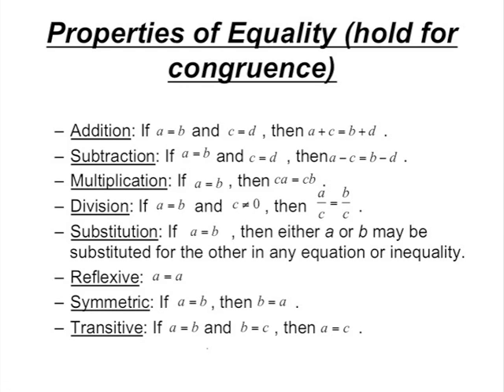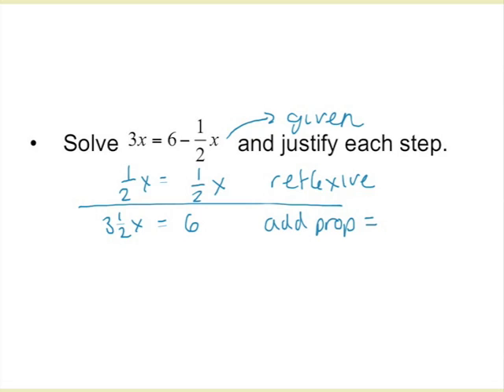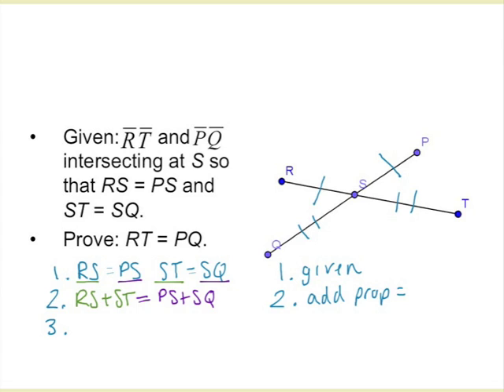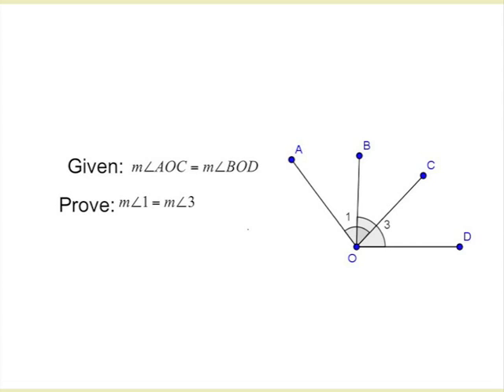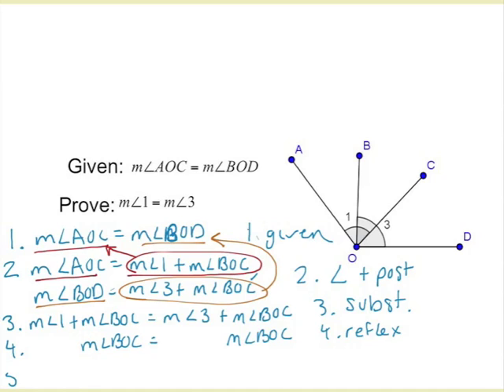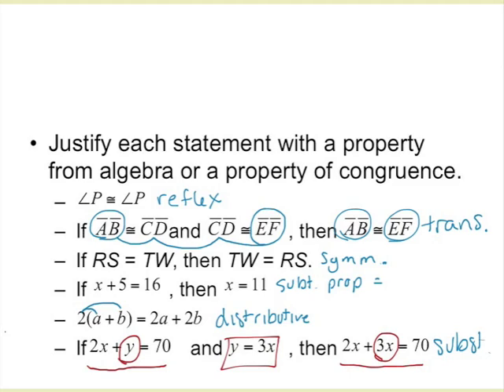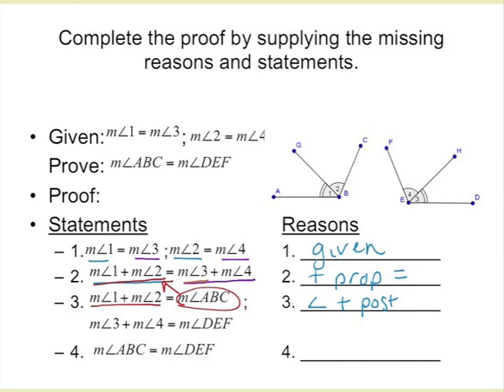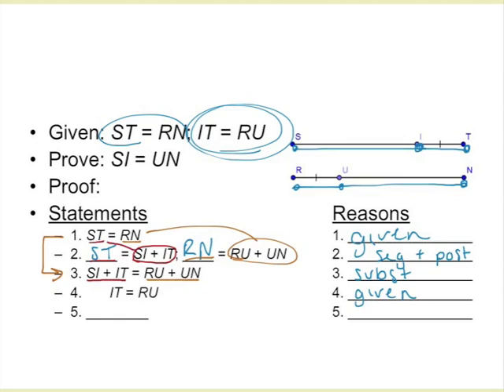geom 2 2